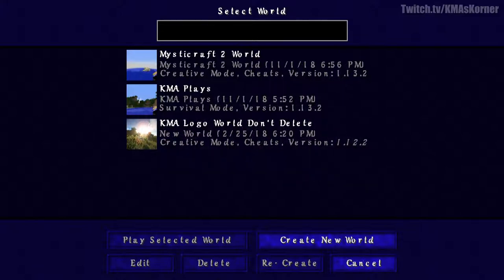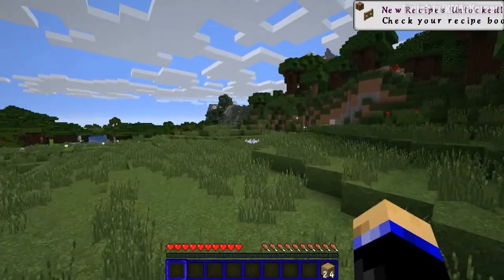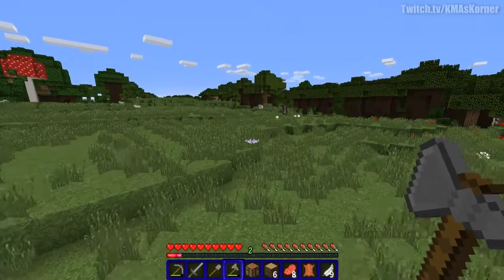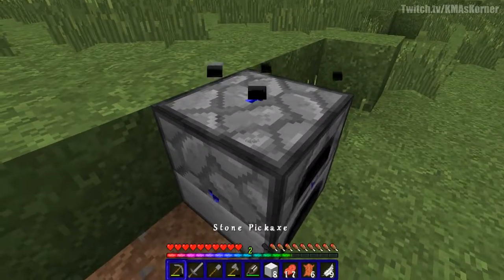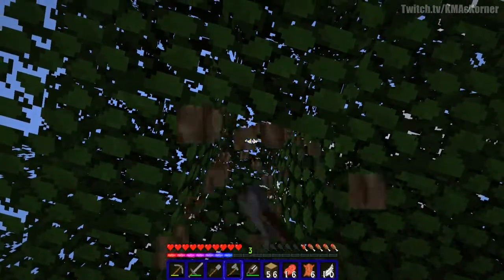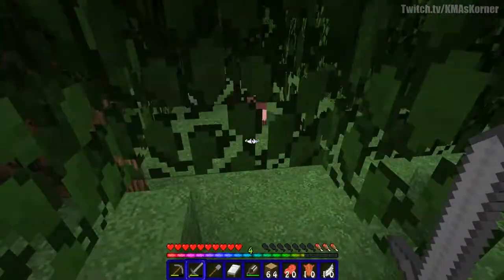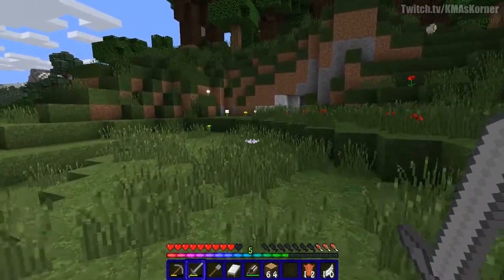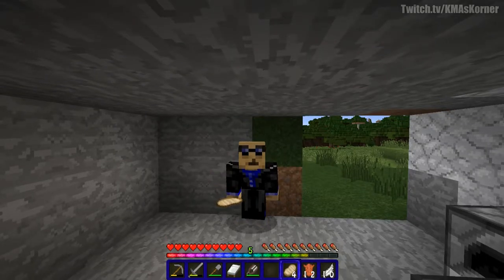Advanced Minecraft Tutorial - 01 - My Goal For the First Day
In the first episode of Advanced Minecraft Tutorial I show what my goals are for food, wood and other necessities of the first day of survival. There are many ways to play your first day and it depends on whether you are on a server or single player and what your ultimate goals of your world are.

With Advanced Minecraft Tutorials I show you how I believe are some important knowledge and hints to help you get to the next level of Minecraft skill.